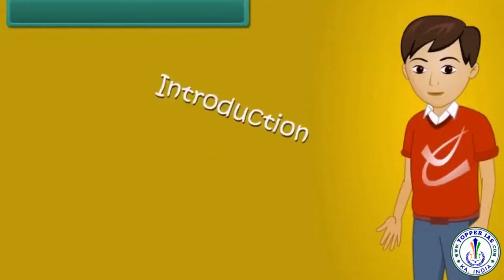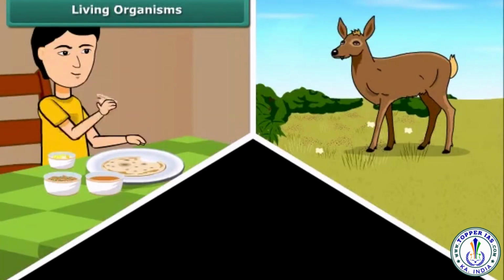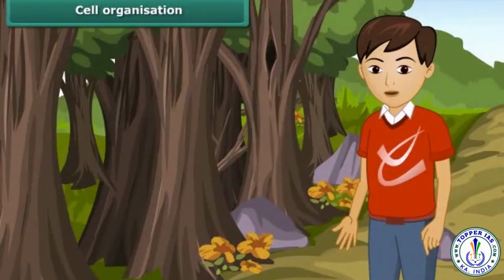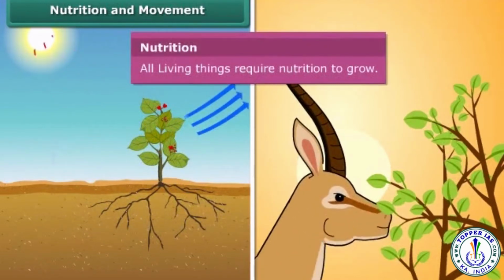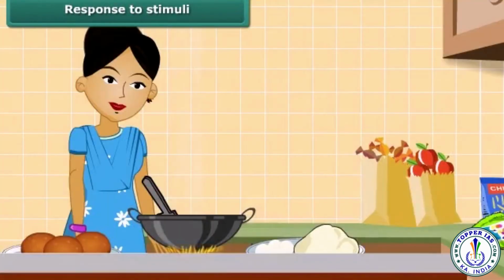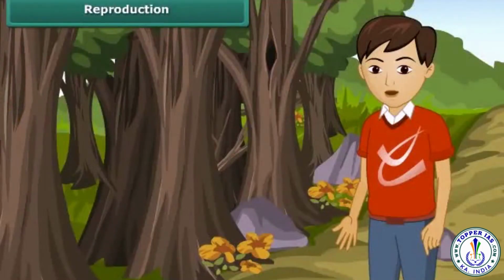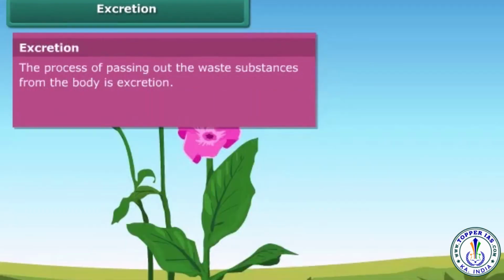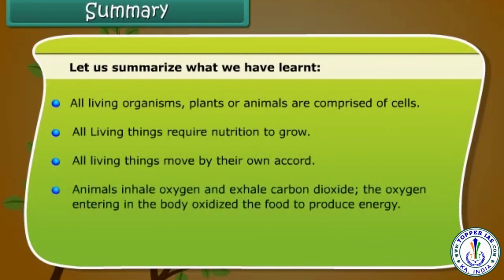Characteristics of Living Organisms